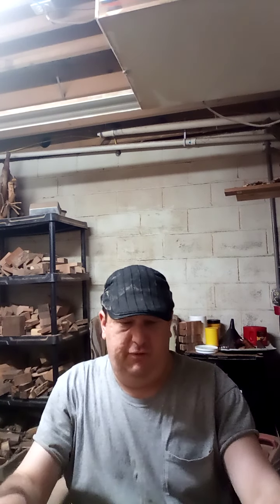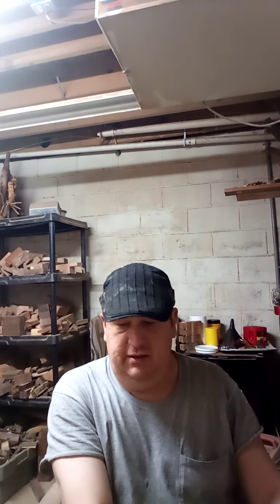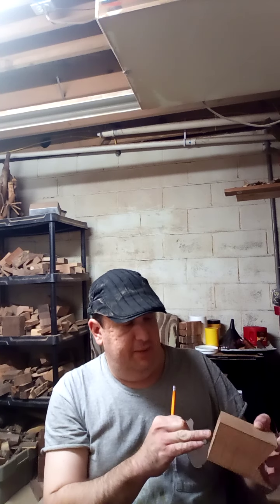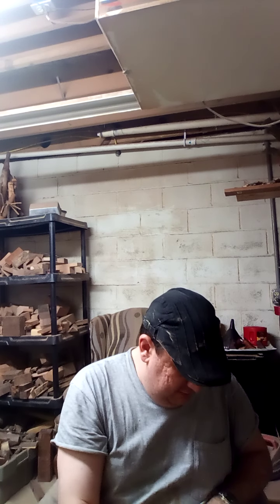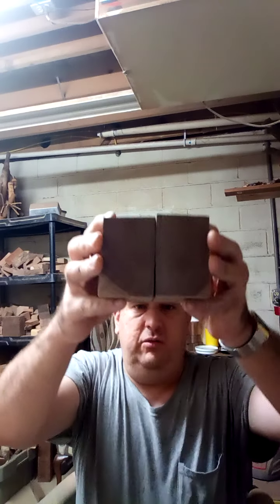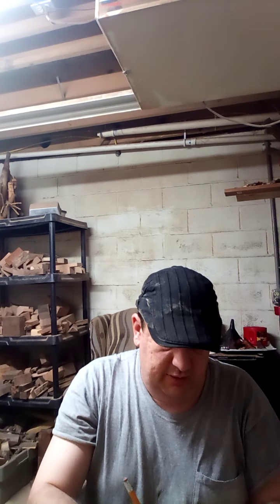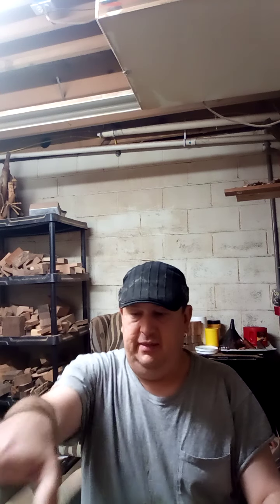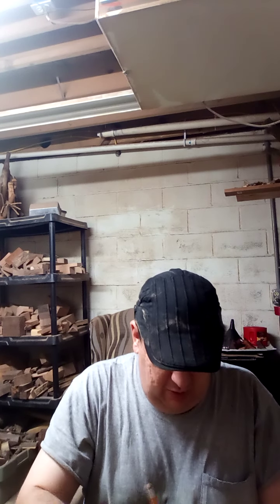Tracing the Bear Patterns Part 2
In this video, I show the steps to tracing one of my patterns for the yoga posed bear onto pieces of cherry and walnut, that are to be sawn out and eventually carved into a particular bear in a particular pose.